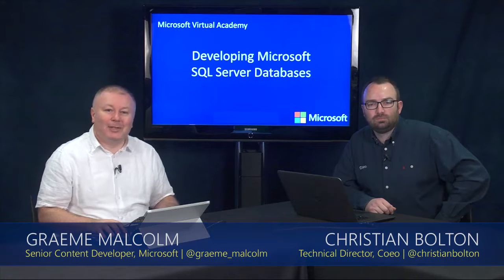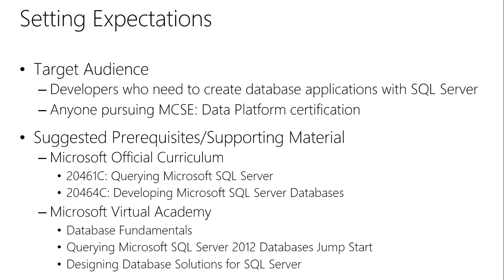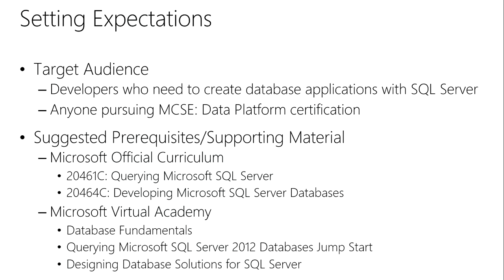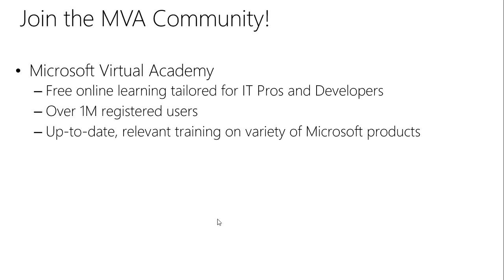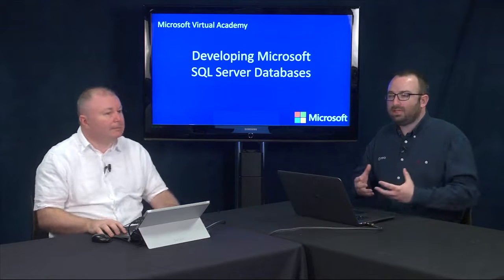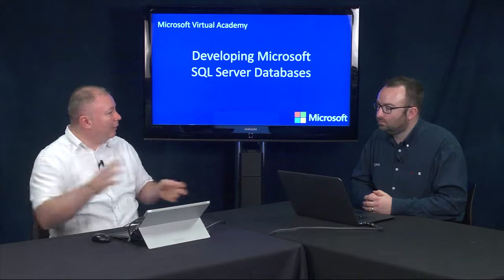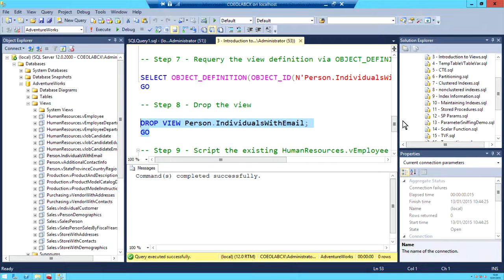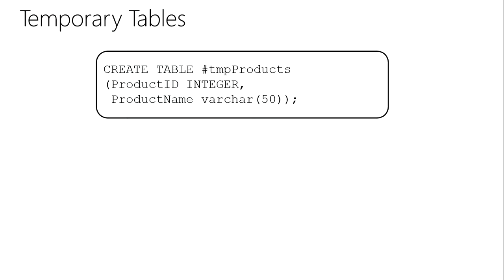Developing Microsoft SQL Server Databases -Implementing Tables and Views -[Part 1]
Implementing Tables and Views
Find out how to implement disk-based tables based on appropriate data types and constraints and how to implement table objects using variables, temporary tables, and common table expressions. Hear how to implement views as a way of providing a de-normalized abstraction layer over the database schema for client applications.